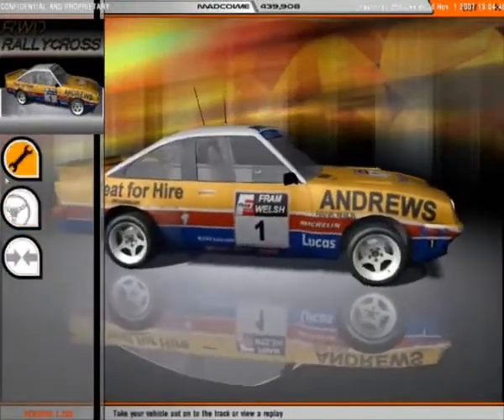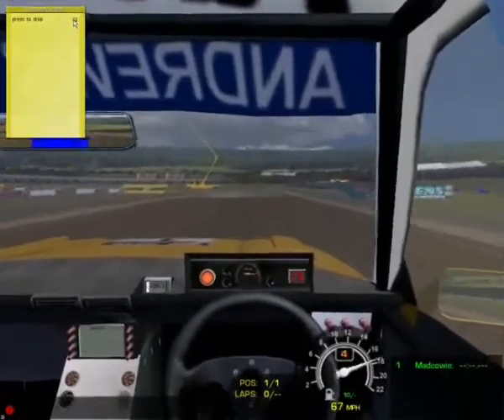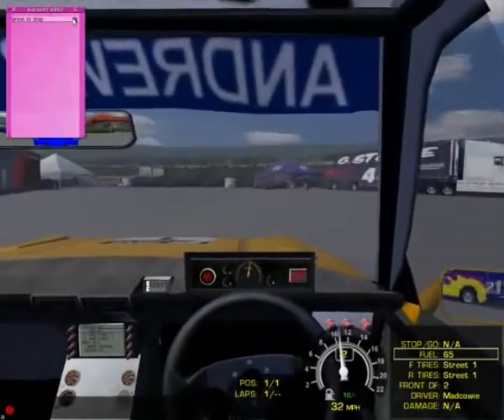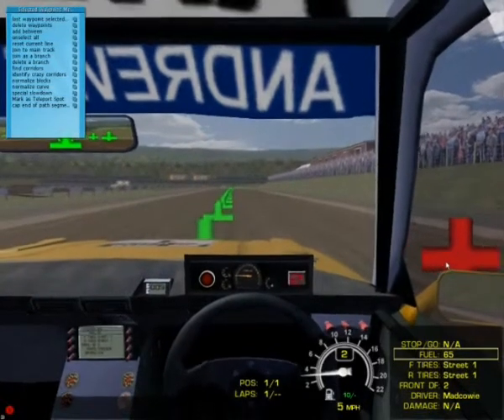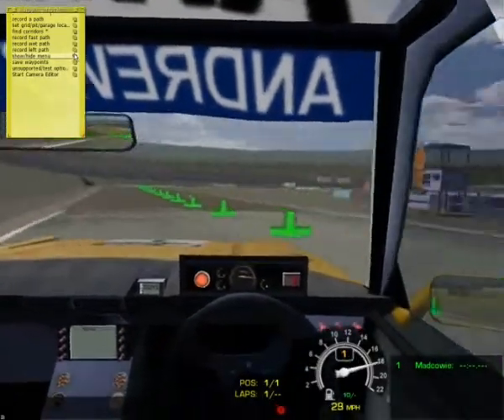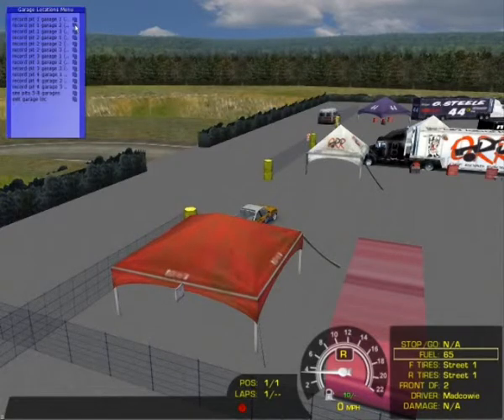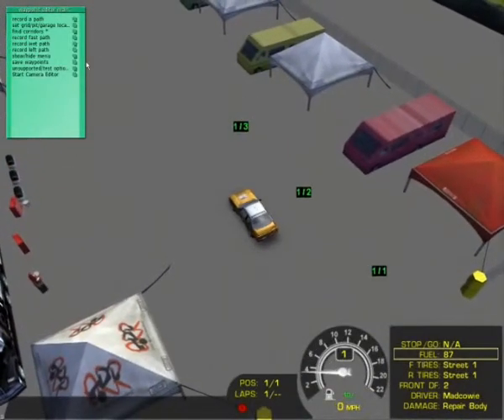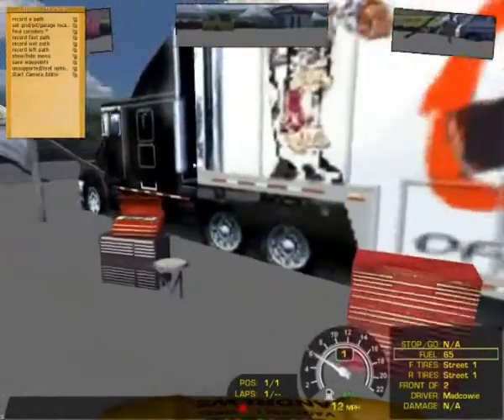Edição de AIW para rFactor/F1C - Parte 1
Edição de AIW para rFactor e, de lambuja, para F1 Challenge.